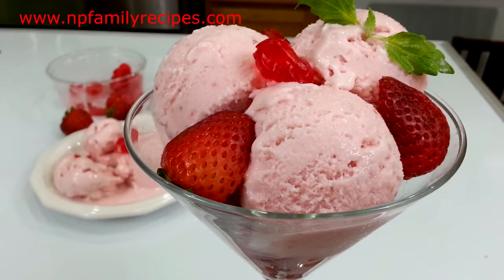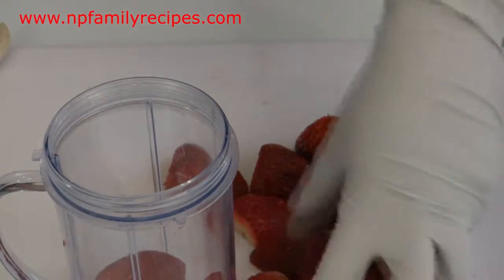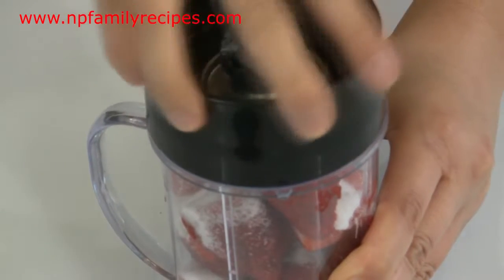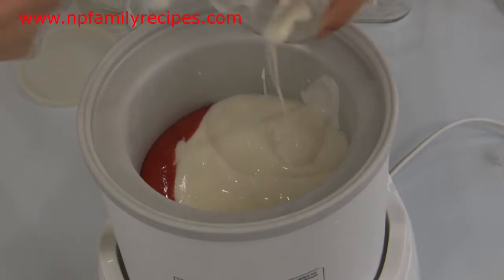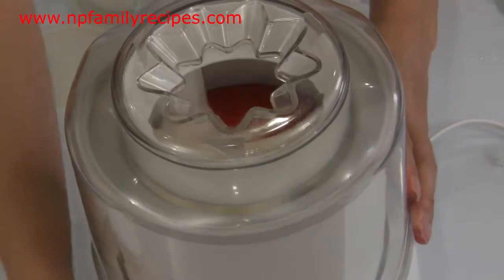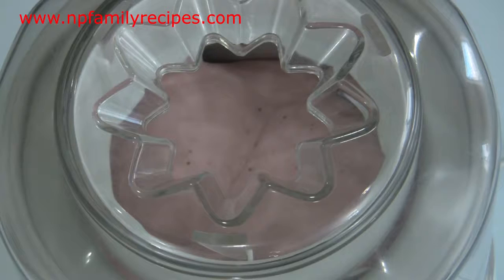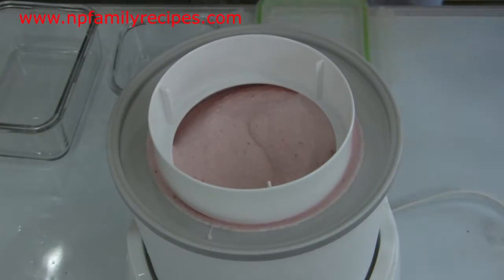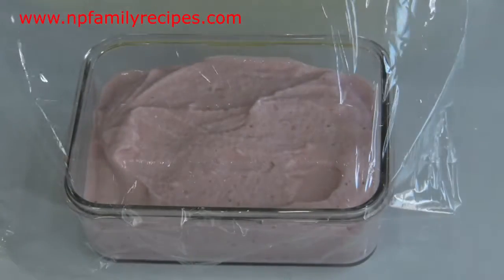Strawberry Frozen Yogurt (Sữa Chua Dâu Tây Đông Lạnh) - NPFamily Recipes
NPFamily Recipes

1/2 lb strawberry
4 cup plain yogurt
4 tsp sugar or honey